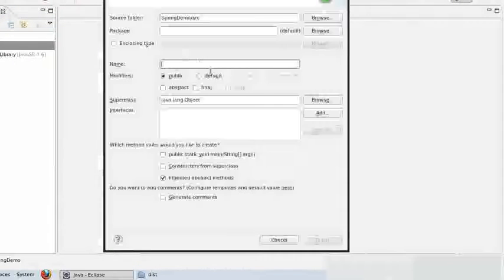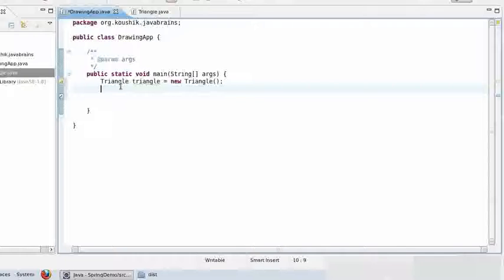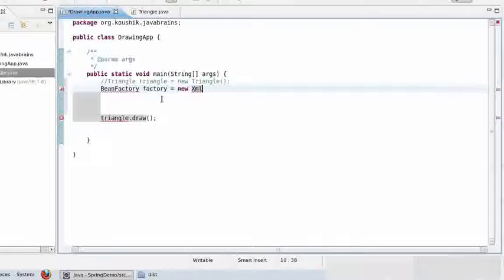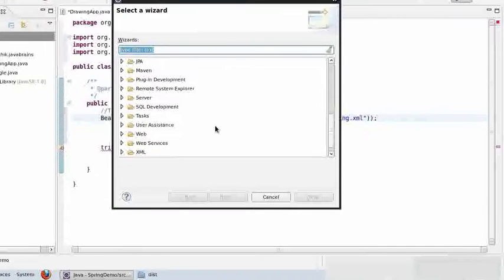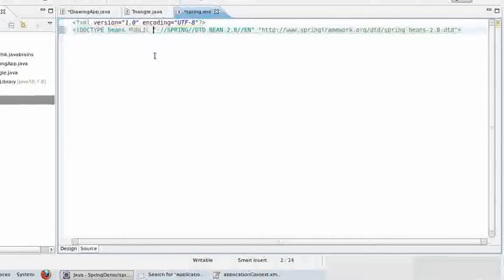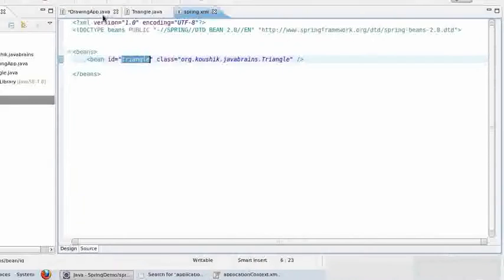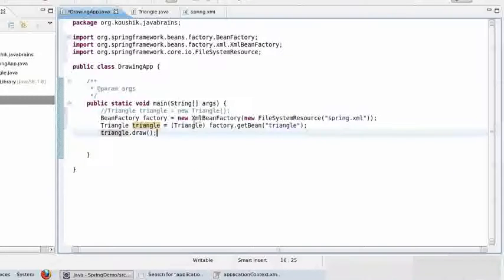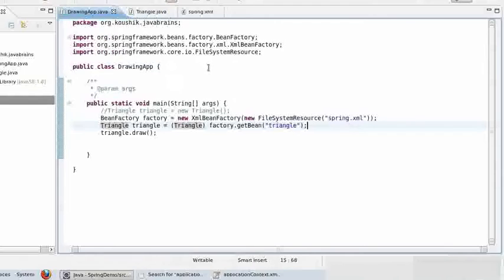Spring Tutorial 04 Writing Code Using the Bean Factory